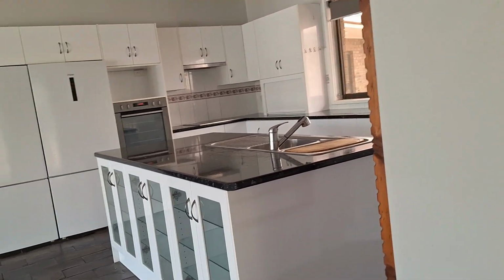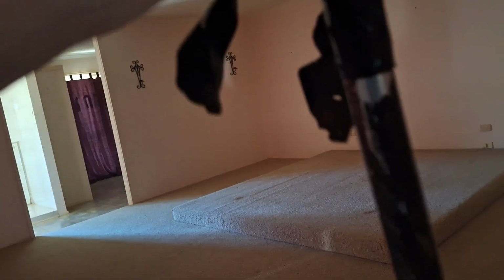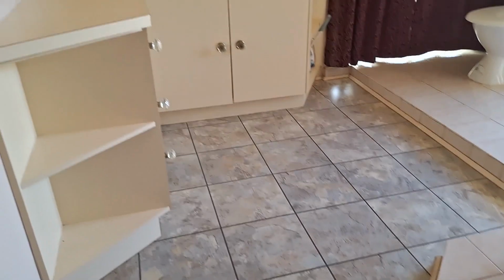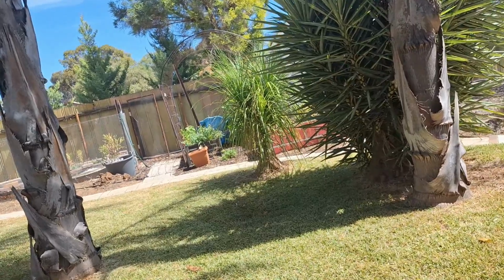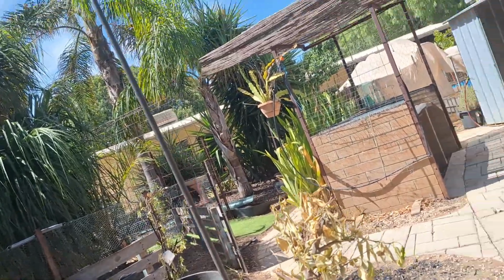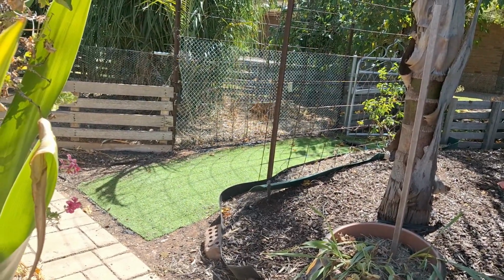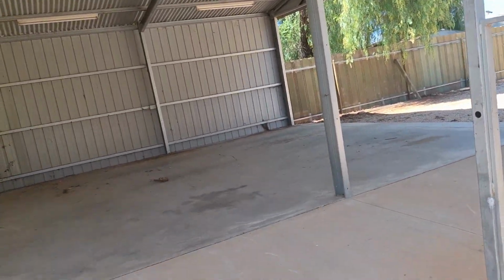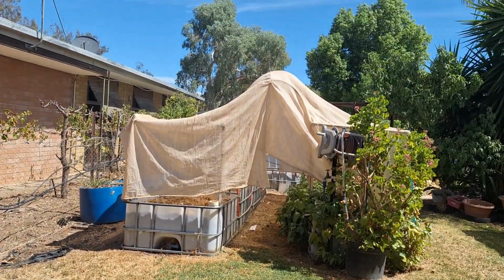Touring the old Homestead! 🏡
Well friends, here is a final look of the old Homestead. 🏡😃

Kym's Homestead
Mailing Address
Kyms Homestead
Mildura, Vic, 3500
Australia